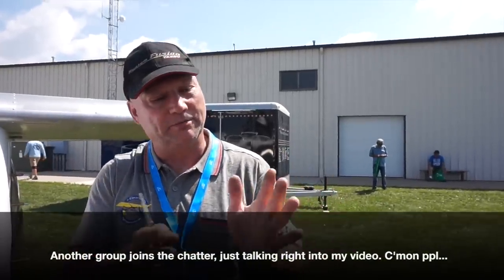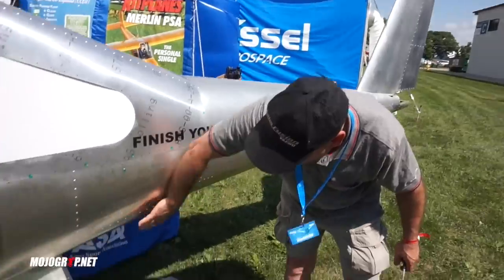Merlin PSA Solo Airplane For Less Than $42,000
I had an opportunity to check out the Merlin PSA at Oshkosh 2018. This tiny little plane is actually very nice. If you are unfamiliar, Merlin PSA is a single pilot solo airplane built in the Czech Republic. It is a production aircraft in Europe but it is sold here in the US as a kit. A quick build kit.

Merlin PSA can be built in 2 weeks or less. The kit comes delivered with most of the work done for you. The fuselage and the landing gear come preinstalled. Legally you have to finish 51% of the build. But this is such a simple kit that it doesn’t take much time to finish it up. Being an experimental aircraft, a builder does have several choices in engine power plane and choosing avionics.

Base price for the quick build kit is $18,500. You can finish your airplane right around $35,000. The more options you add though the higher the finished cost. You only need a 65 Horse power Rotax engine to get this thing moving. And it will cruise between 90 to 100 miles per hour while only burning 2.5 gallons of fuel per hour. Useful load with full fuel is 300 pounds. Thats a lot of available space to use.
If you are not shy about flying alone, definitely give the Merlin PSA a look. You can find out more about this airplane

MERLIN PSA specs:

Engine: Your choice!
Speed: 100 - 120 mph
Fuel burn: 2.5 gph
Payload: 300 lbs
Range: Up to 4 hours endurance
Kit Price: $18,500
Finished Price: $35,000 - $50,000